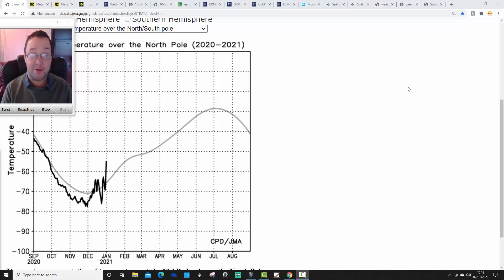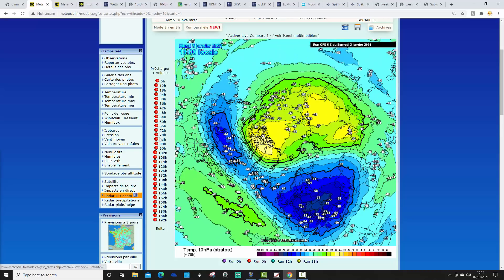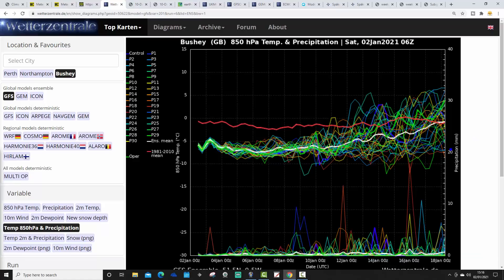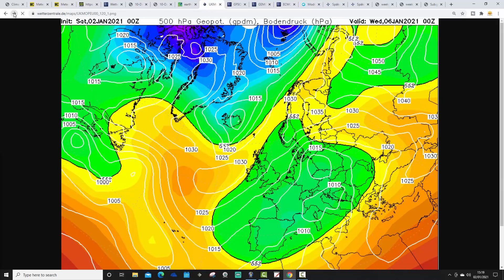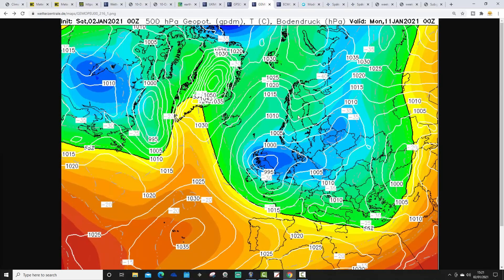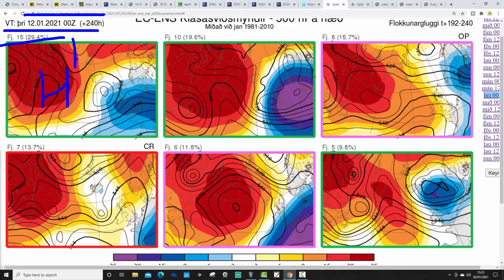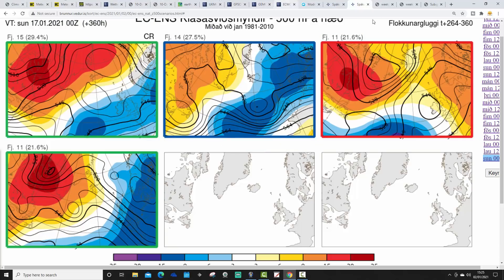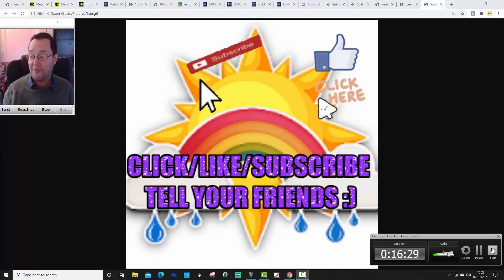Ten Day Forecast: Sudden Stratospheric Warming Latest Cold & Wintry First Half Of January (02-01-20)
Cold weather will continue and the first half of January is likely to be coldest and wintriest first half of January since 2010 but what effect will the latest SSW have on the weather patterns???

💡  Video Credits: 💡

💡  GWV Links: 💡

Sudden Stratospheric Warming Latest + Cold And Snowy Late Next Week? (New Years Eve 2020)